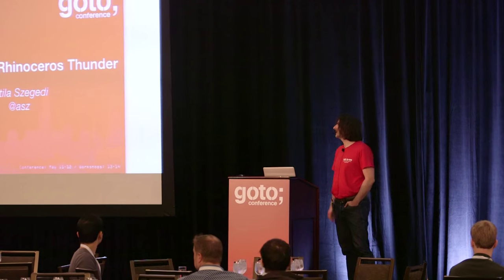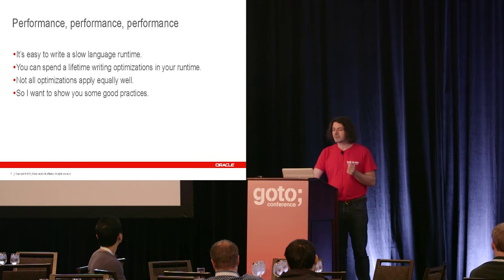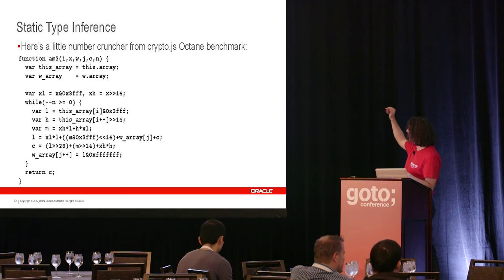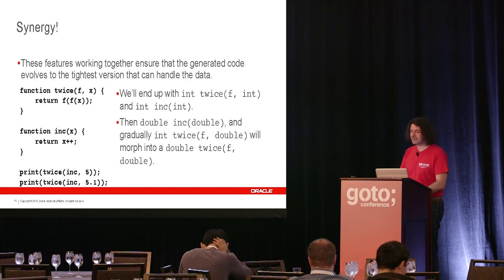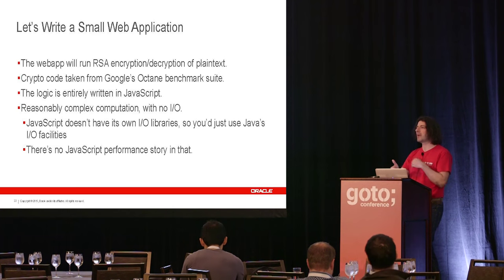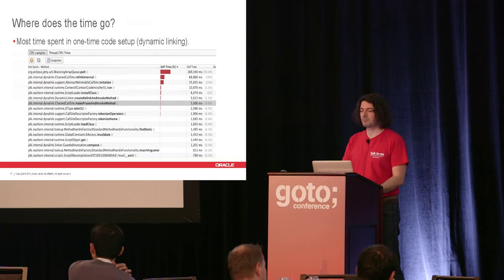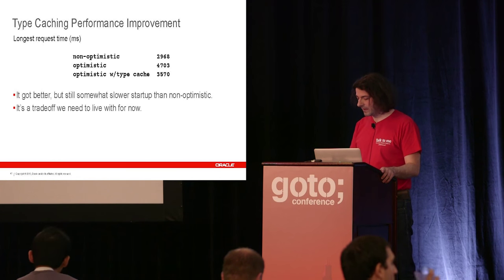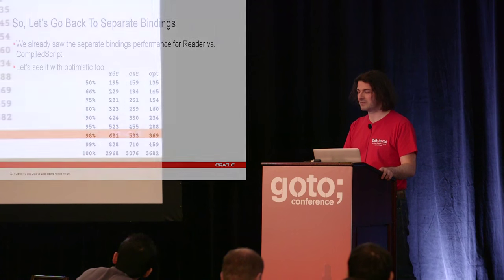Nashorn Under the Hood: Making This Rhinoceros Thunder • Attila Szegedi • GOTO 2015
Attila Szegedi - Principal Member of Technical Staff, Oracle

ABSTRACT
Nashorn, being part of OpenJDK is in unique position of being a JavaScript runtime embedded in the Java ecosystem. I'll explain some of its under the hood workings (some of them are new in the just released Java 8u40). That understanding [...]